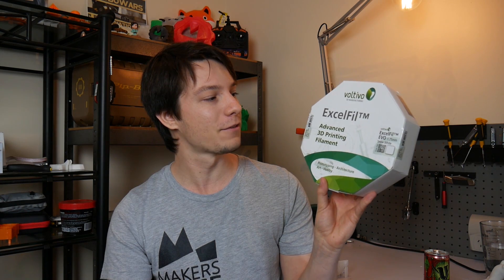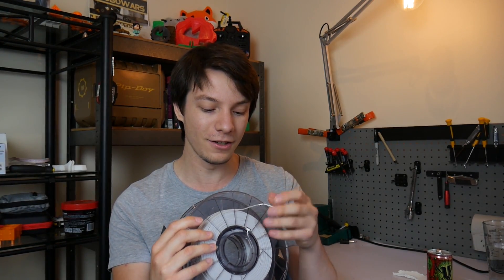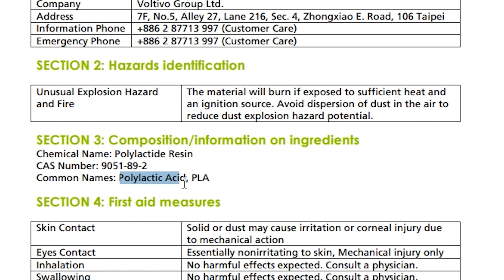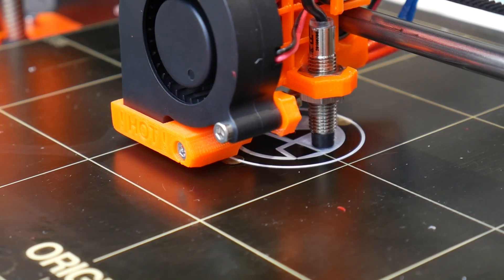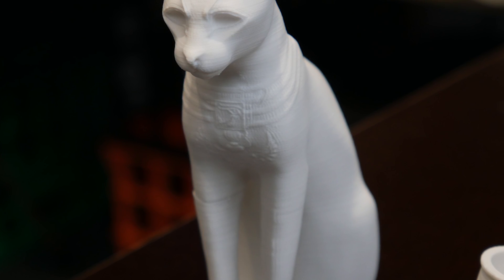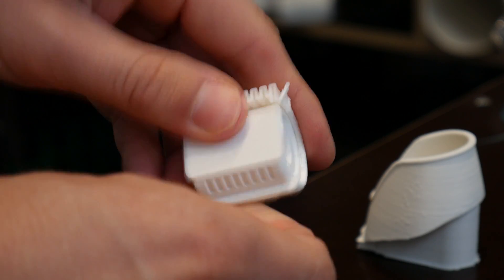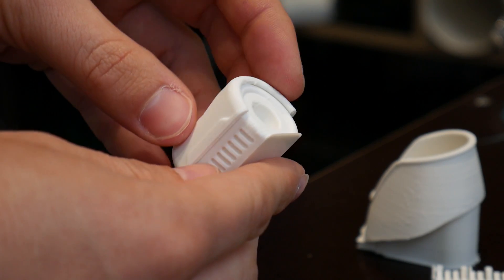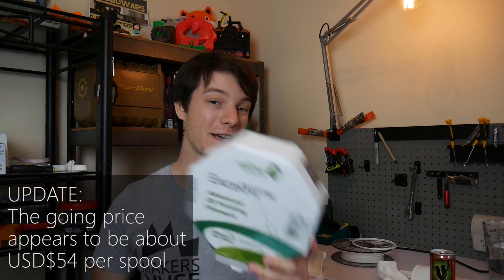Voltivo ExcelFil EVO 3D Printing Filament Review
These days a filament needs to be pretty unique for me to make a video about it, so what makes ExcelFil EVO so special? Watch to find out!

FULL DISCLOSURE: Voltivo sent me a roll of filament to test out free of charge, but no money has changed hands. This video simply contains my unbiased opinions and impressions.